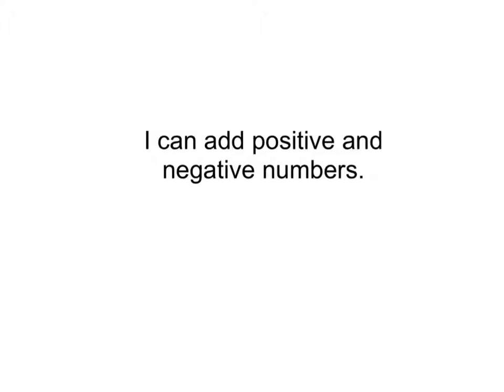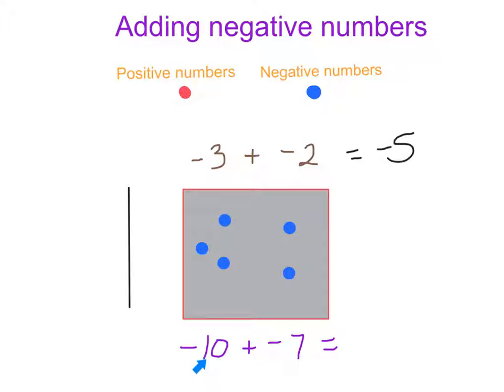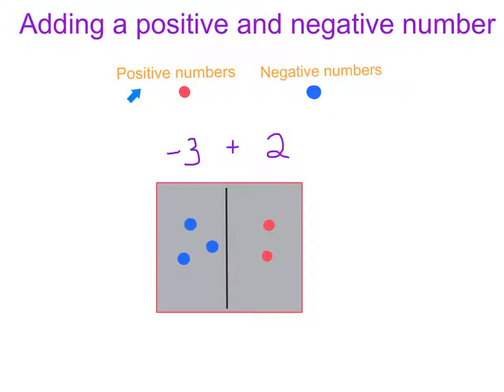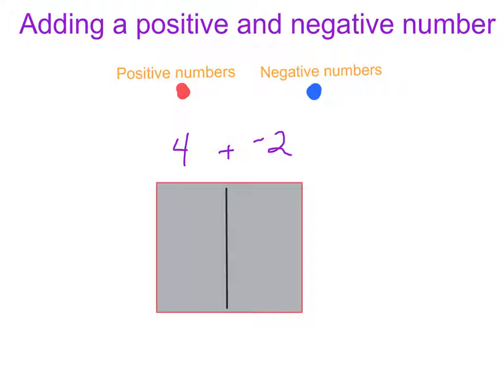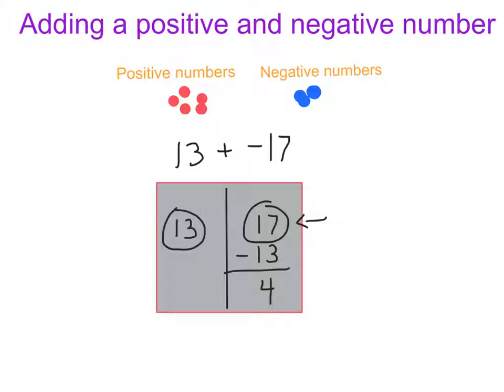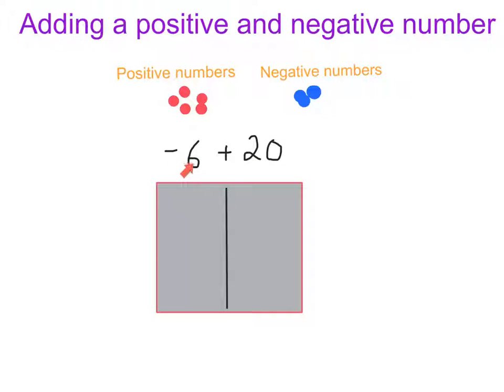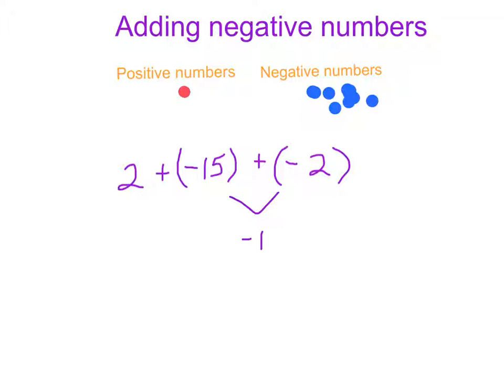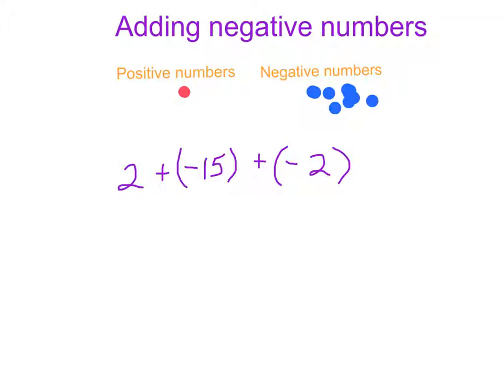Revised PA Explorer Math Lesson 2-2